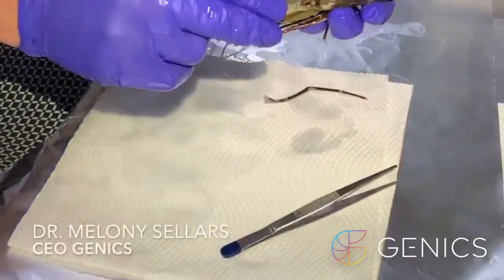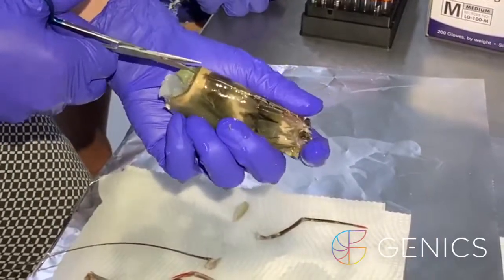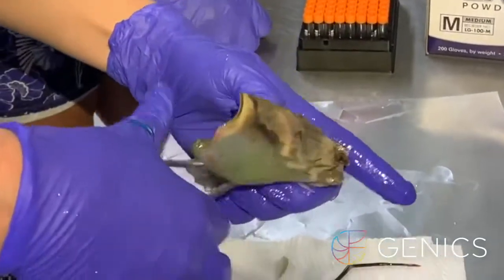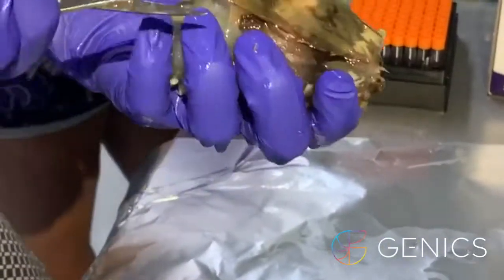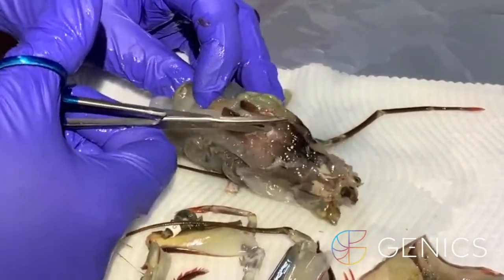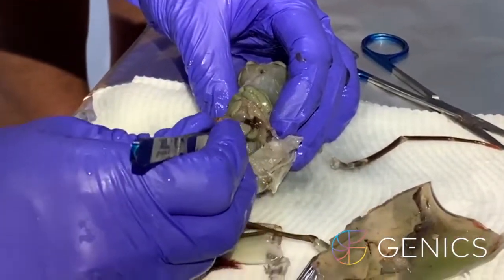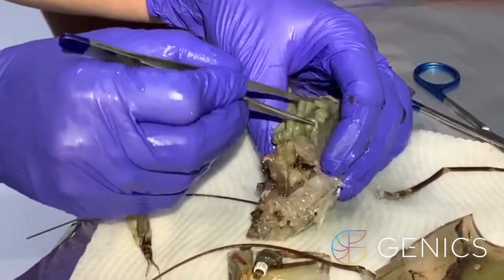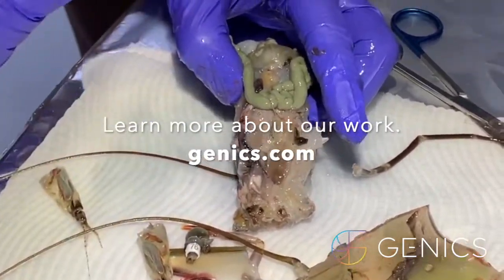Lymphoid Organ Dissection Masterclass with Genics' Dr. Melony Sellars.